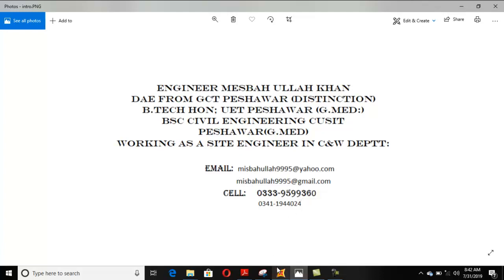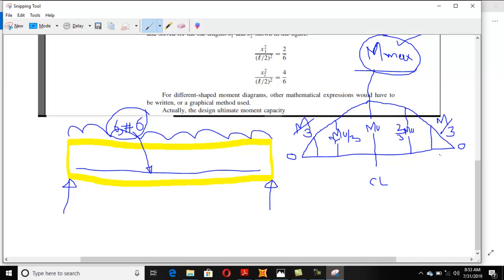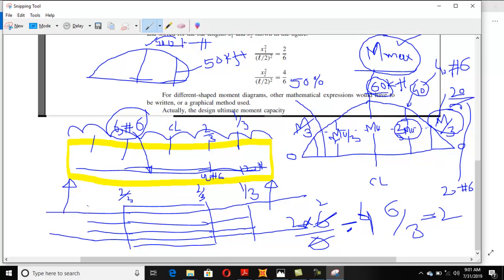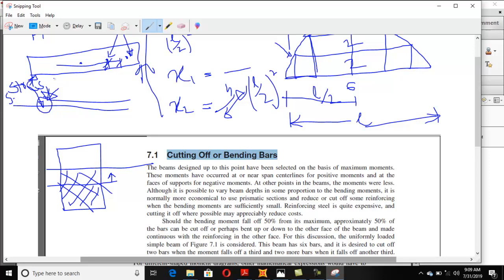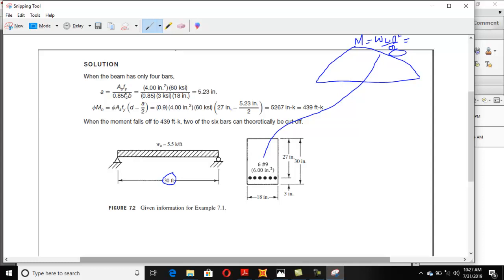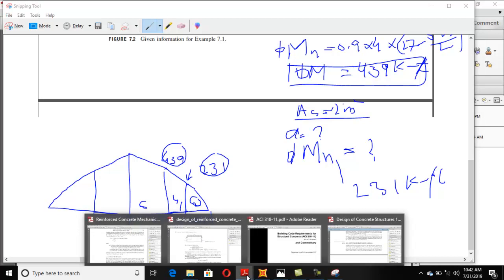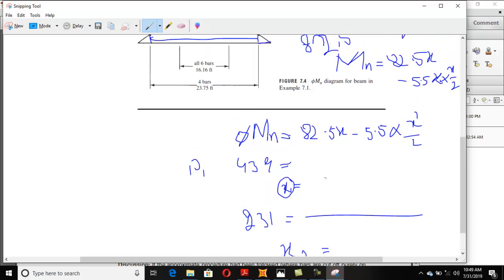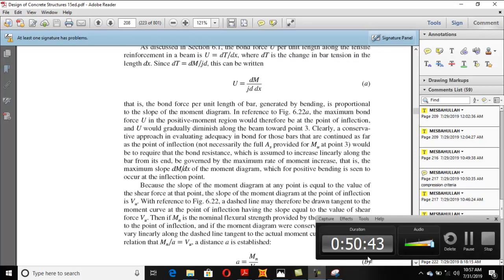lec 8 cutting off or bending bars from nilson and MCcormic ACI 318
a course of PRC 2 . A complete design of bending bars from three famous book.